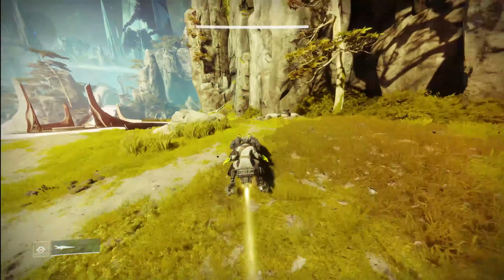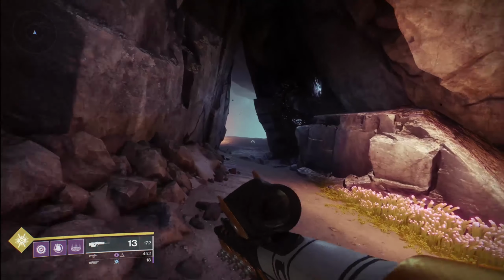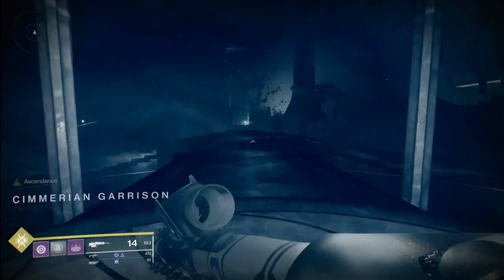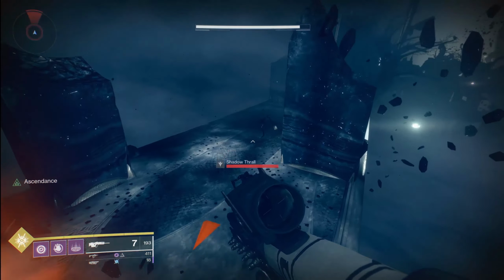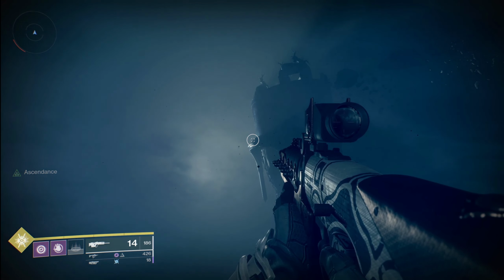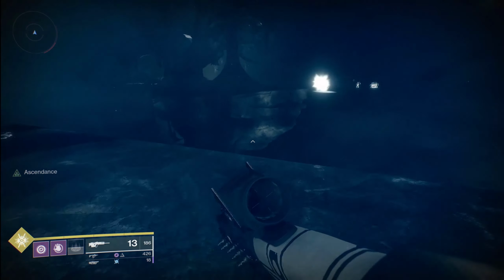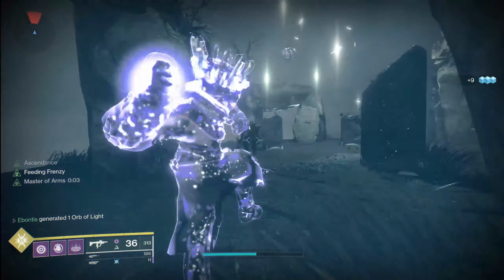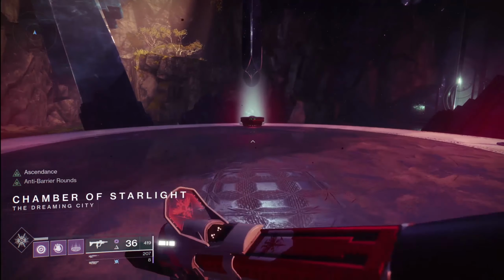Destiny 2 - Ascendant Challenge Nov Dec 3rd - Cimmerian Garrison - Corrupted Eggs | Lore Bones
Timestamps:
Portal Entrance & Tips - 0:49
Egg #1 - 2:50
Egg #2 - 3:50
Lore Bones & Egg #3 - 4:43

PS4 = Ebontis

XB1 = Ebontis

Battle.net = Ebontis#1305